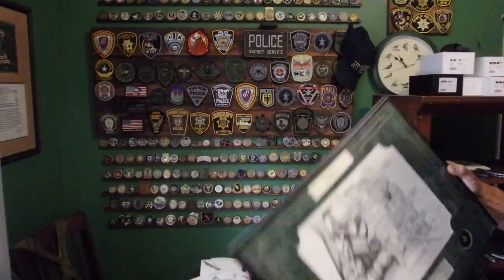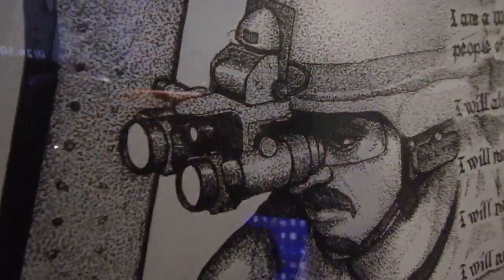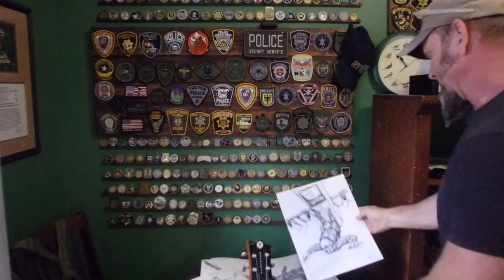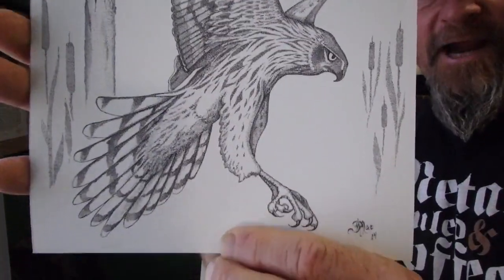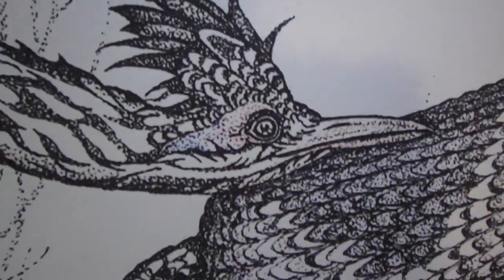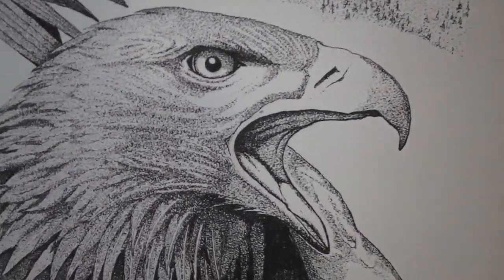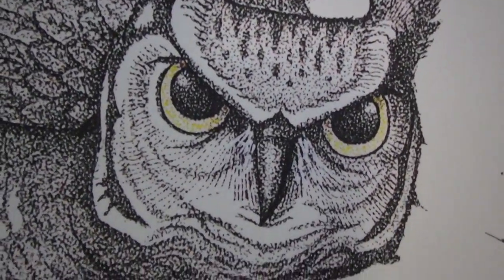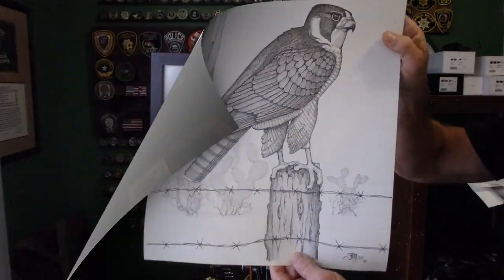Some of My Pen & Drink Drawings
Just a peek at some of my pen and ink work. This is from my "Keep the Blaze Alive Coaching Squad" where I even teach things like drawing, bird watching, cooking, gardening... oh yeah, and training, firearms, Basic Dude Stuff, and all-around badassery!